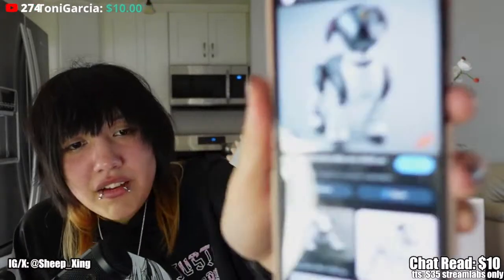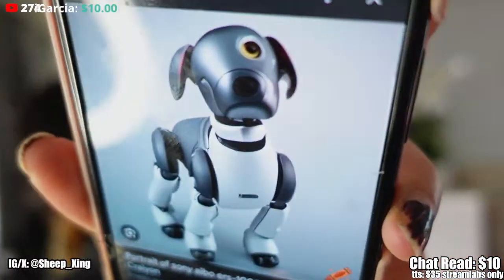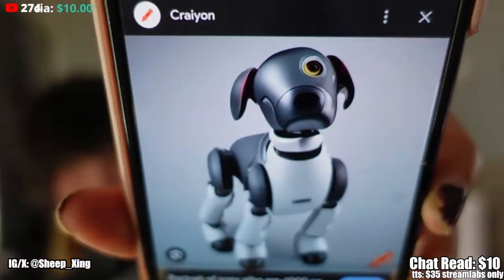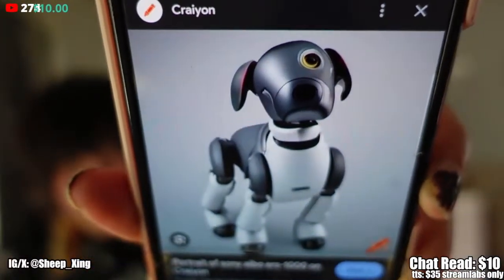🔴CHEMICAL BURN Stream🔴My Skin Is Melting...🔴 LIVE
The one who did this... WILL pay.